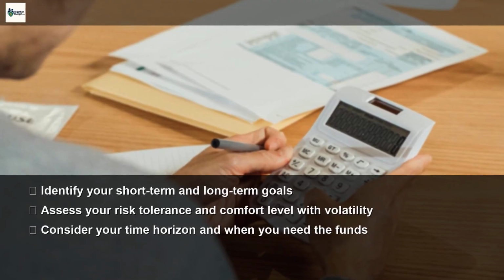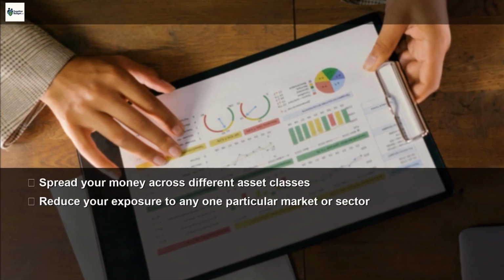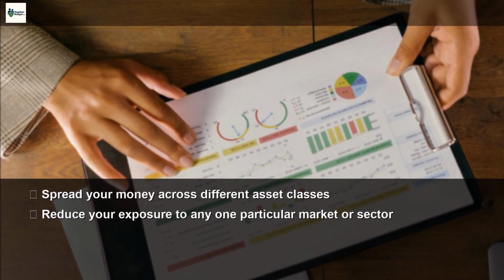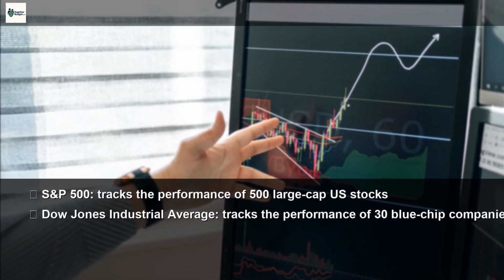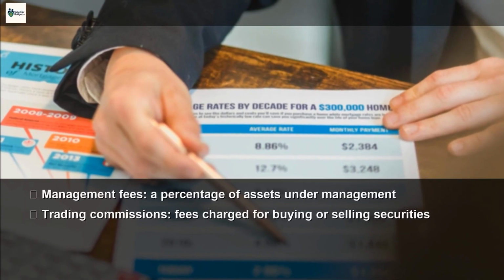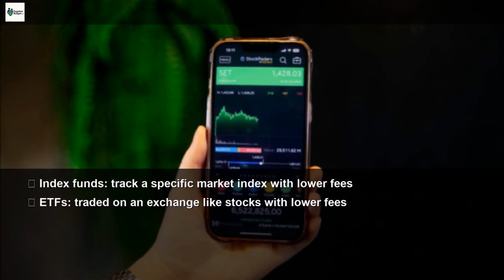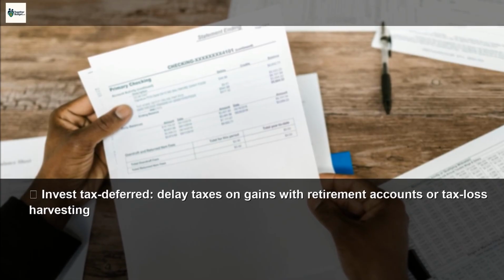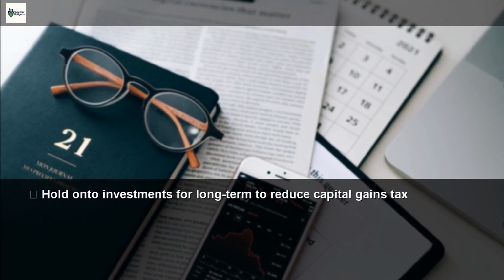10 Essential Investing Tips For Beginners | How To Start Investing With Little Money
Investing can seem intimidating, especially if you're new to it. But don't worry, we've got you covered! In this video, we'll break down the basics of investing and provide 10 essential tips for beginners. From understanding your risk tolerance to diversifying your portfolio, we'll cover everything you need to know to get started with investing. Whether you have little money or a lot, these tips will help you make informed decisions and achieve your financial goals.

Togetherbudget.com: Your ultimate personal finance companion. Master your budget, track your wealth, and reach financial freedom. to start your journey today.

Powered by Malik Abualzait AI Agents Network: The future of autonomous intelligence. Empowering businesses and individuals through advanced AI solutions. to learn more.

This investment strategy deep dive on '10 Essential Investing Tips For Beginners | How To Start Investing With Little Money' is designed to help you navigate the complex world of finance with clarity and confidence.